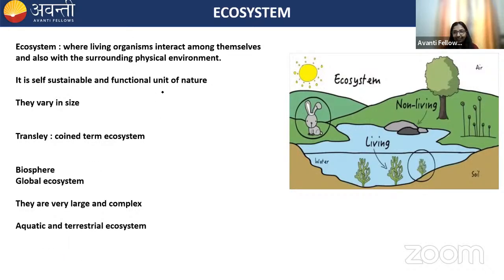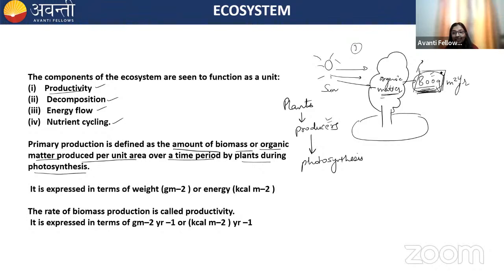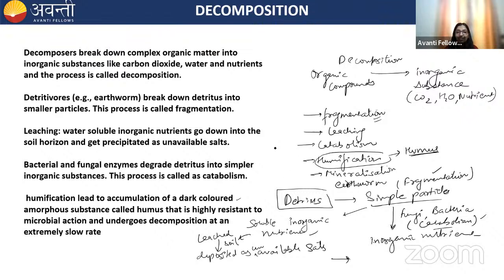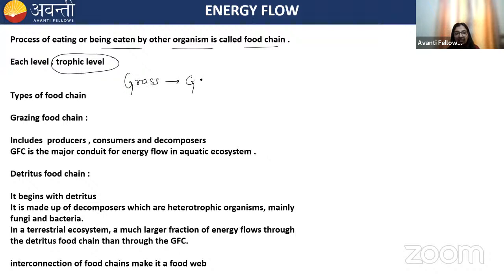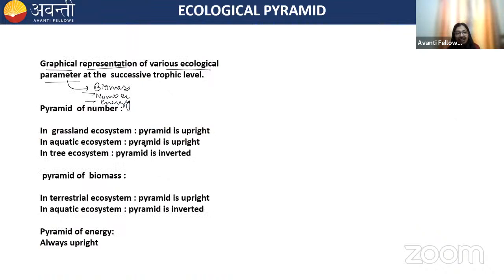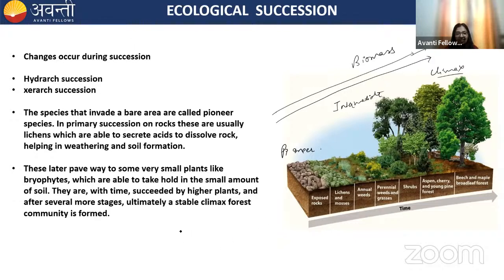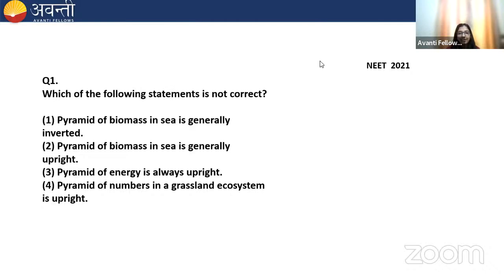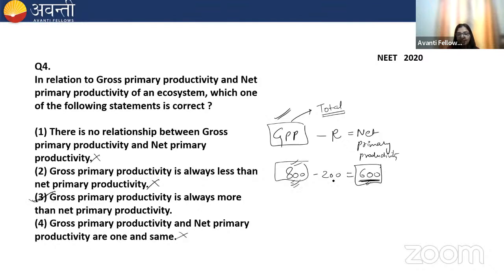22 April _23 _ Ecosystem_ crash course